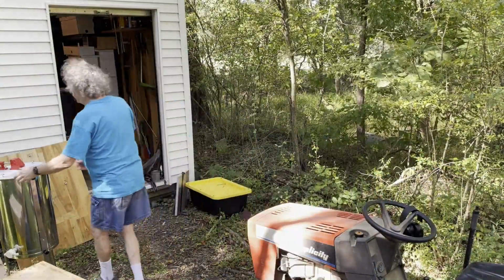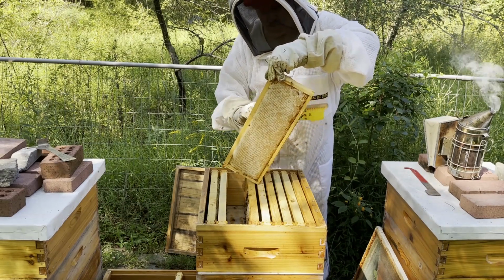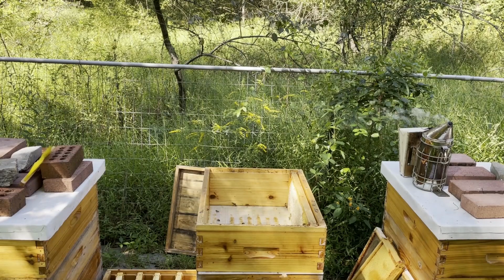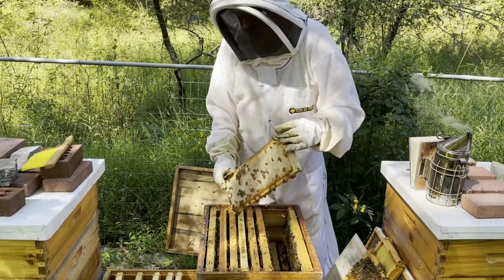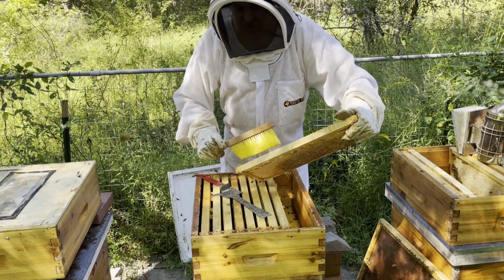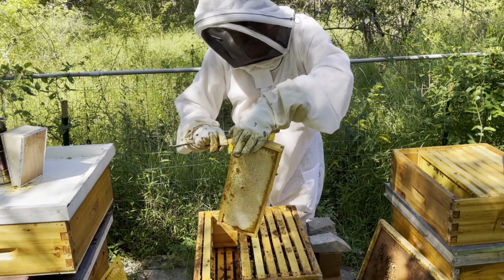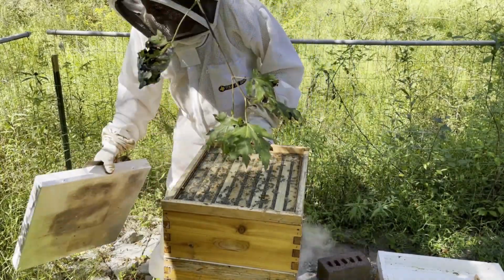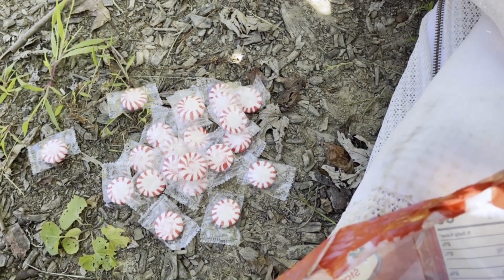Episode #148 - Time to Pull the Honey Supers!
Soon it will be time to treat the bees for mites, so before we do that we need to pull the honey supers. I expect to be feeding most of it back to the bees, but you can't store honey supers! The problem there is you will have wax moths, hive beetles and ants wreck things in no time! The only option is to extract, have the bees clean out the residue, then put them on moth balls! Again, there are two types of moth balls, one of them is lethal to bees, the other is not.
Because we have had so many splits this year, honey distribution is scattered. Job #1 is to sort the frames out. Since I only have 7 hives, I use the manual method (Smoke them down and then brush them off.) This video is about that process.